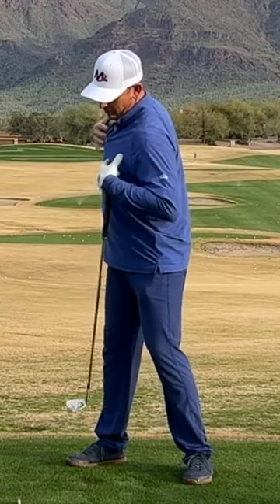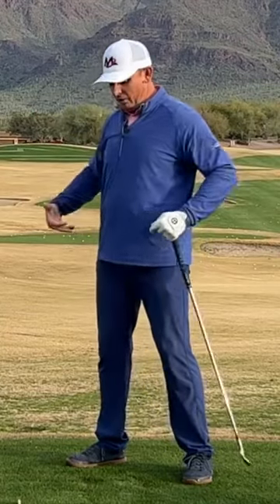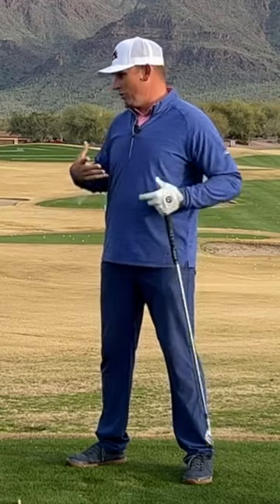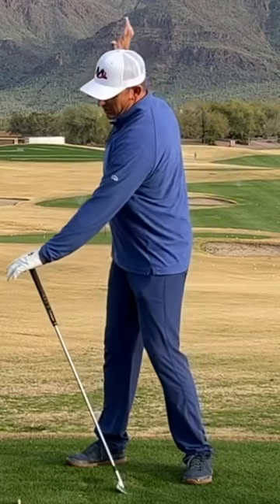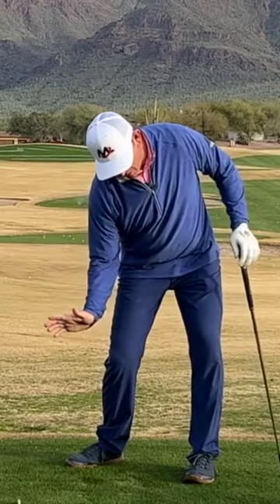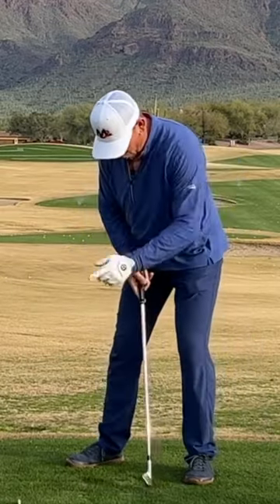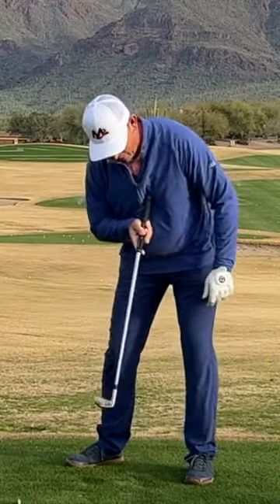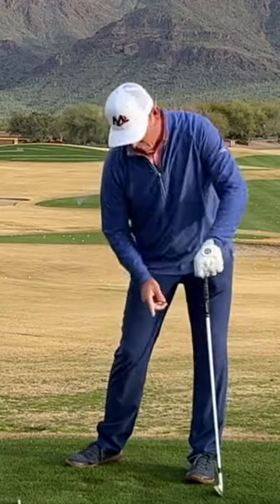Aim Your Chest LIKE THIS For Flush Iron Shots!